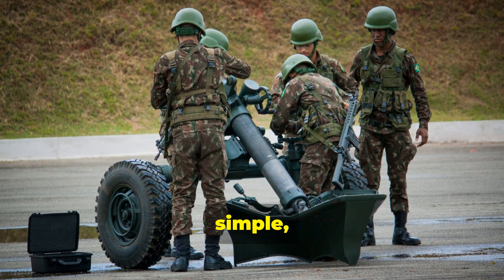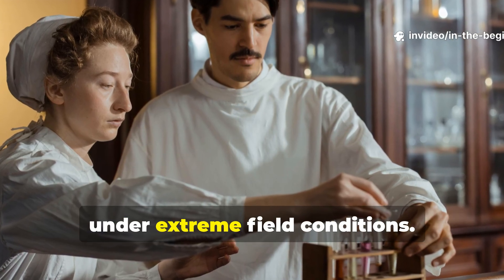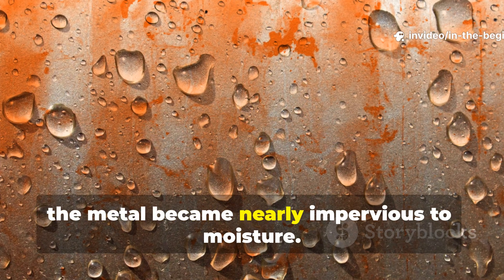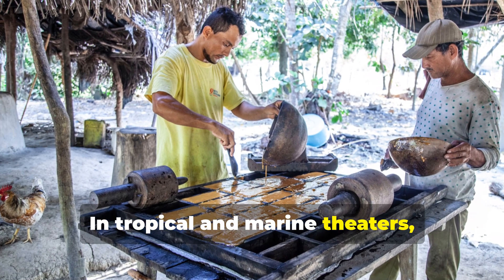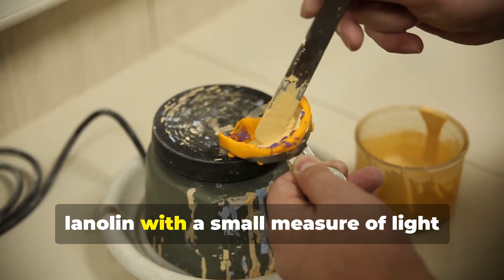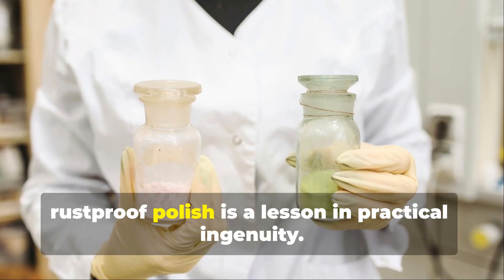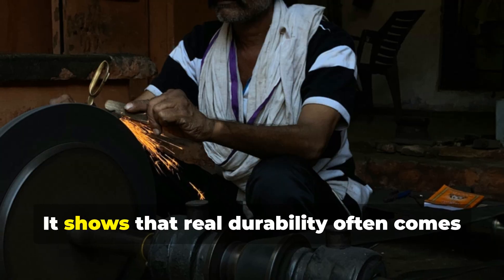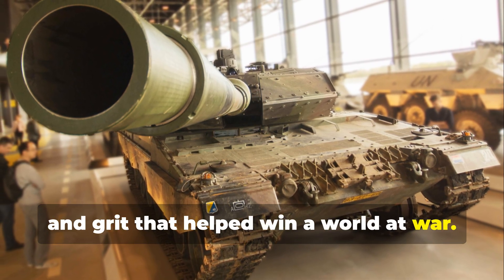The Secret Polish That Made Steel Rustproof for Years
When weapons rusted in tropical rain, mechanics brewed a metal polish from oil, vinegar, and lamp soot that sealed steel for years.
It wasn’t just polish — it was chemistry.
The carbon film bonded with iron, creating a blackened surface nearly immune to rust.

💡 You’ll Learn:

The black oxide process recreated with household materials

Why soot and acid neutralized corrosion

How long the protection lasted in field tests

📌 Also Covered:

1941 Allied armory experiments

Transition to postwar gun oils

Simple home-safe demonstration formulas